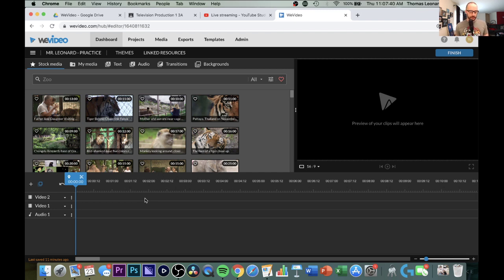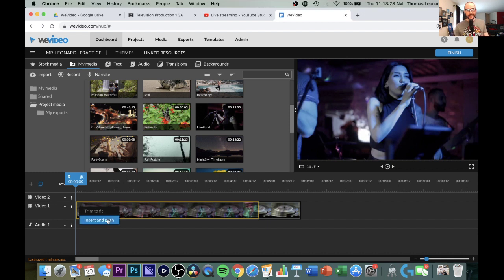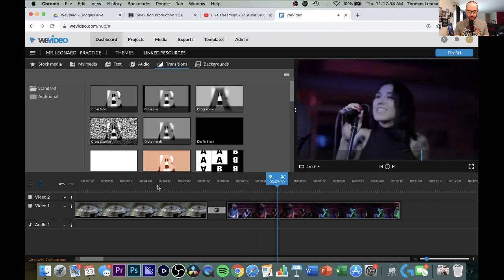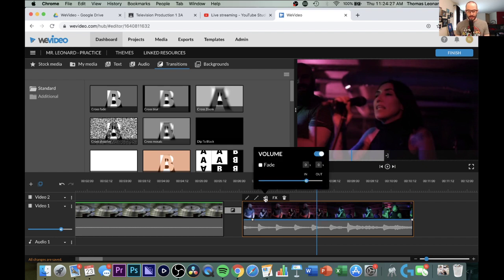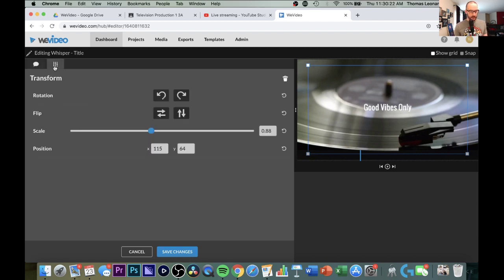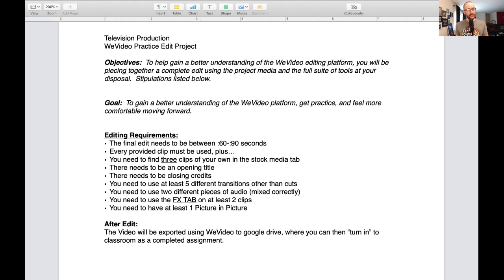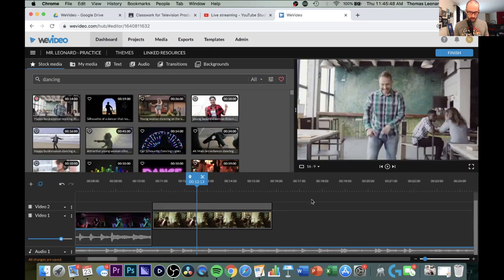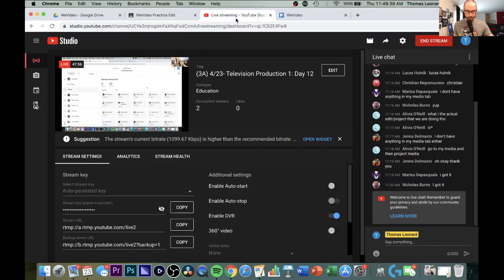(3A) 4/23- Television Production 1: Day 12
Day 12: WeVideo Tutorial  Part 2 and assignment